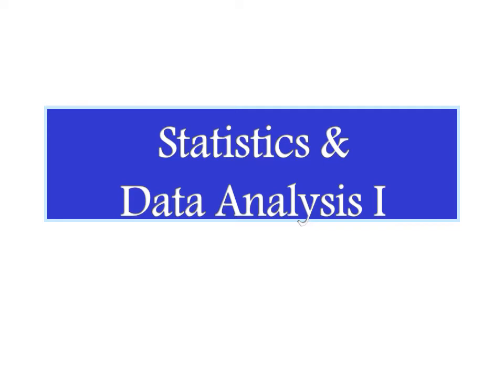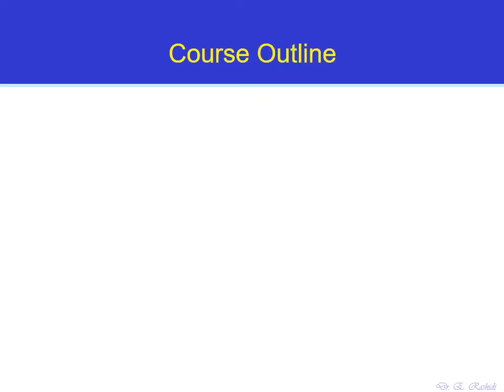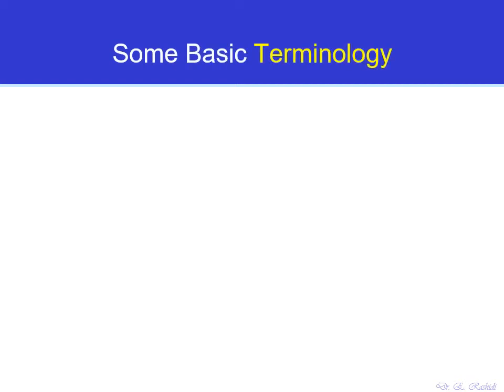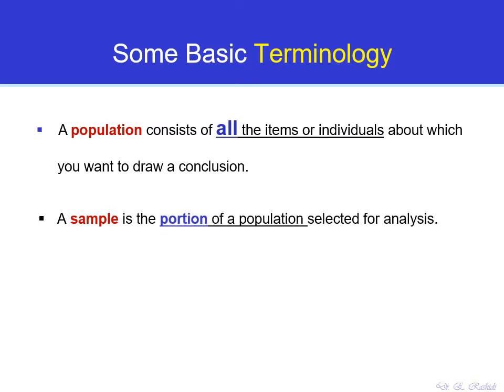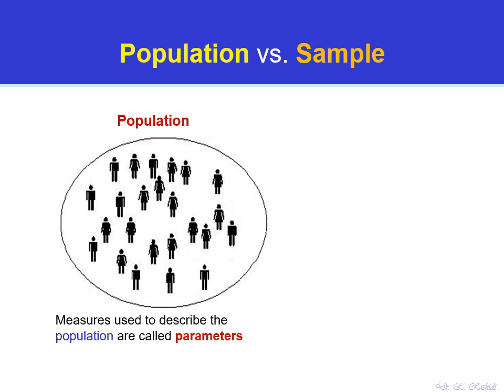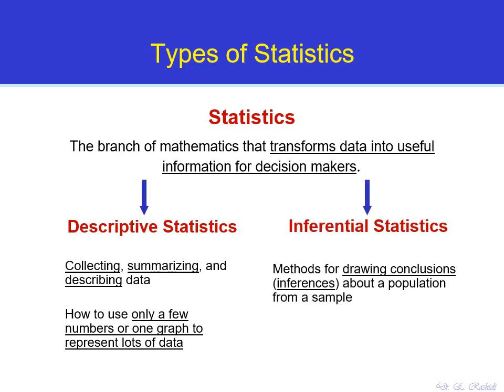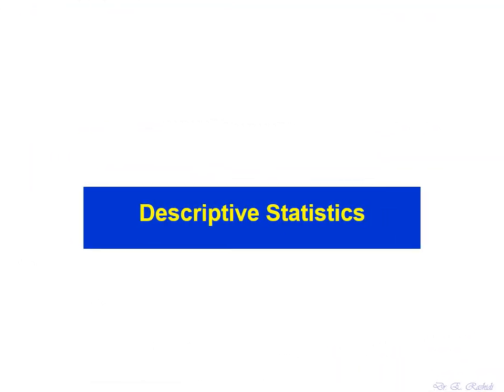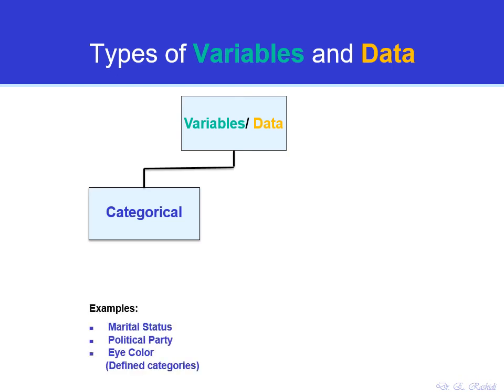Introduction to Statistics and Data Analysis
0:00 Introduction
0:29 What Is Statistics?
2:36 Course Outline
5:37 Some Basic Terminology
9:08 Population vs. Sample
10:39 Types of Statistics
12:16 Descriptive Statistics
14:43 Inferential Statistics
16:14 Types of Variables and Data